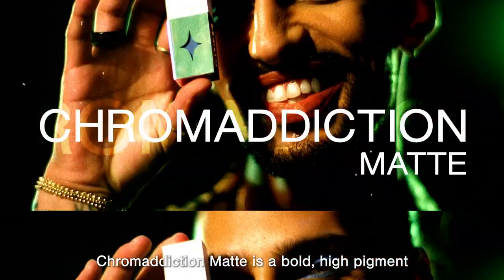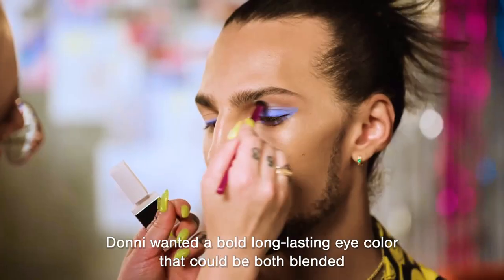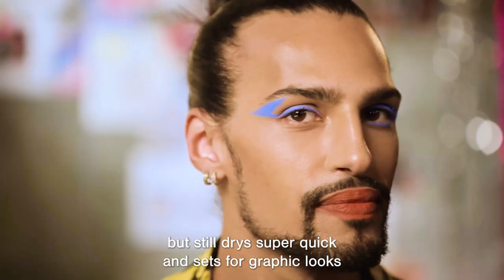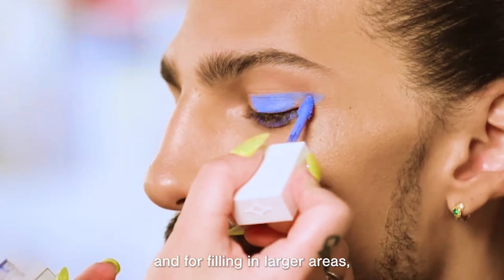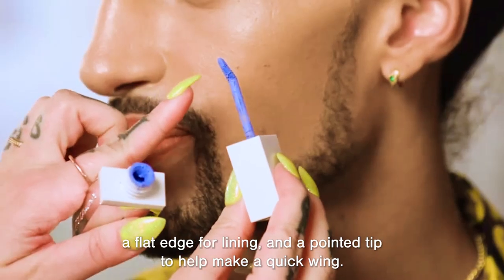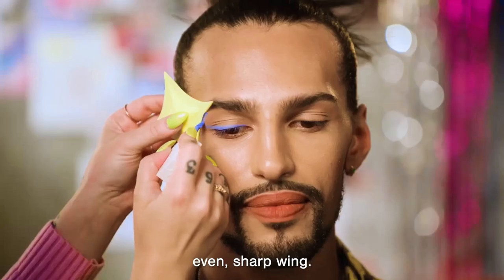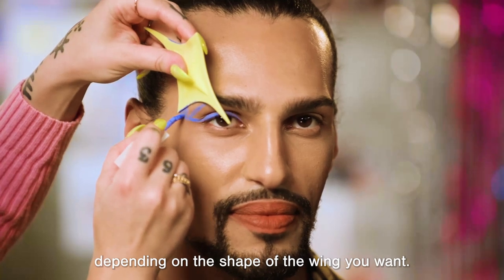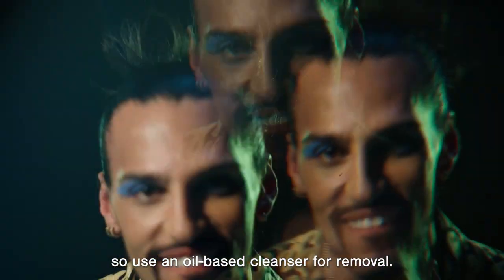How to Apply HALF MAGIC CHROMADDICTION MATTE Eye Paint + Liner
Learn how to use Half Magic's CHROMADDICTION MATTE Eye Paint to create graphic looks, bold wings, and soft blended effects.

Half Magic is Makeup For Every Version of you.

ABOUT HALF MAGIC:

From the imagination of award-winning makeup artist Donni Davy (HBO’s Euphoria), HALF MAGIC helps you shape-shift every day - from the silver screen to the grocery store. Whether you want an eye-catching blast of color or a subtle pop of glitter, HALF MAGIC lets you Wear Your Heart on Your Face™ and embody every version of you.

HALF MAGIC is Vegan & Cruelty-Free. Giving Back is Part of Our DNA.